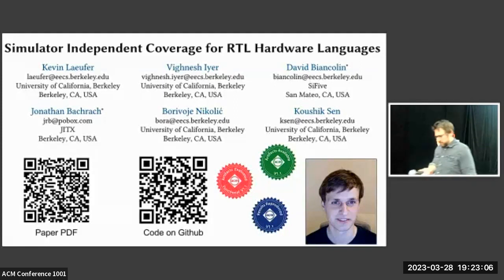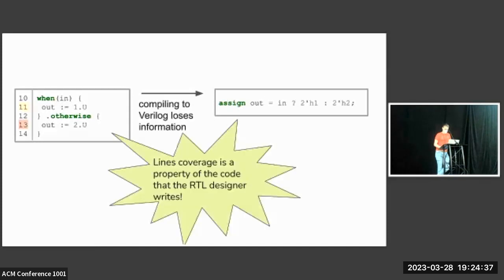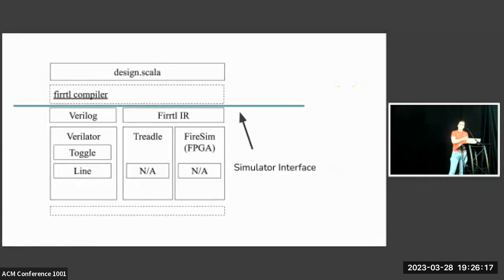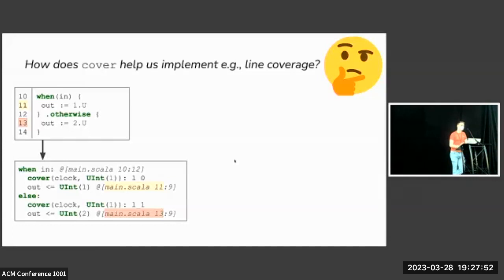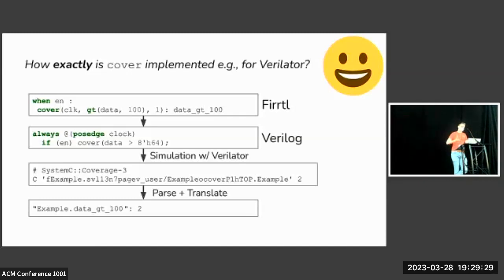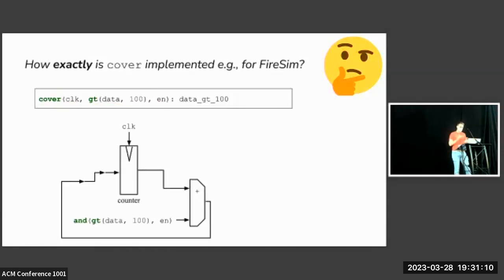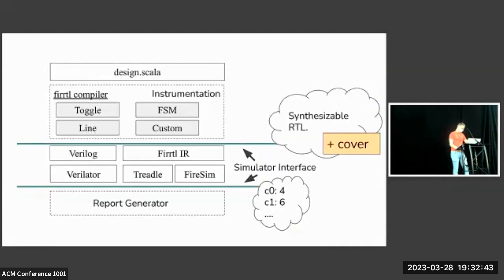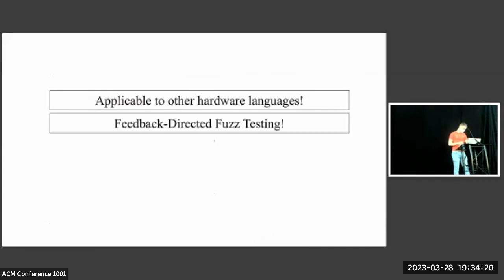ASPLOS'23 - Session 4A - Simulator Independent Coverage for RTL Hardware Languages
Session 4A: Design Tools
Session Chair: Brandon Lucia (Carnegie Mellon Univ.)

Title: Simulator Independent Coverage for RTL Hardware Languages
Authors: Kevin Laeufer, Vighnesh Iyer, David Biancolin, Jonathan Bachrach, Borivoje Nikolic, Koushik Sen (Univ. of California, Berkeley)